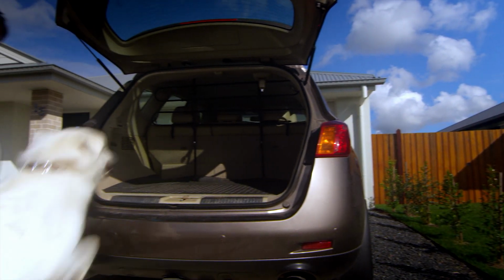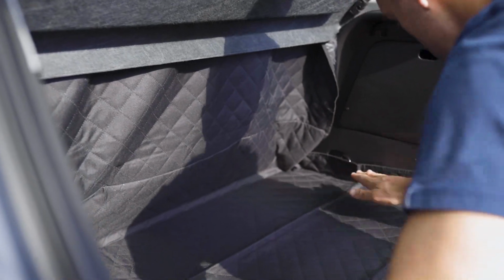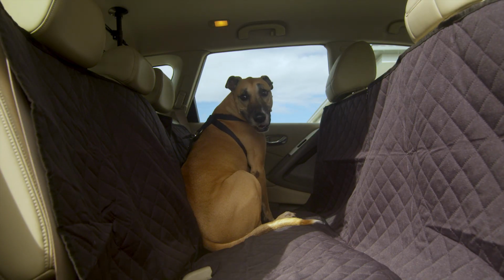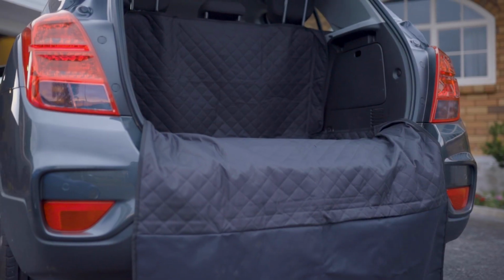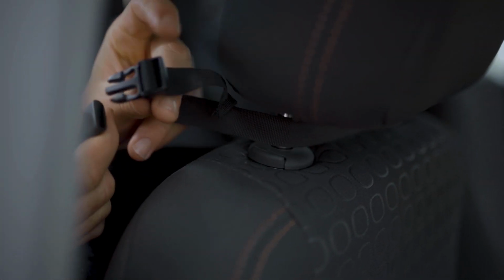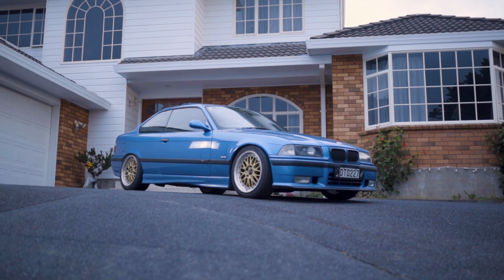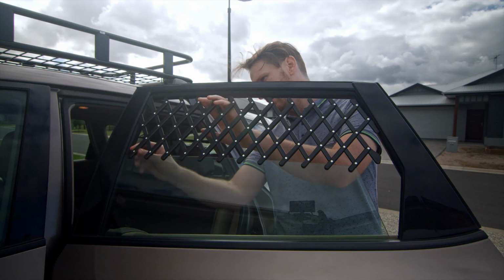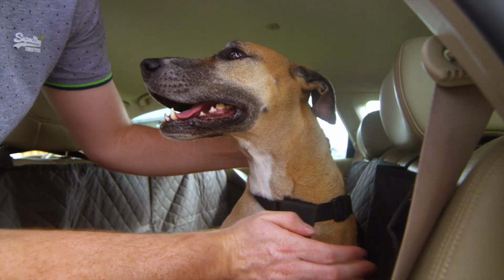Cabin Crew Pet Accessories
You can save yourself countless hours vacuuming fur from your carpet and cleaning slobber from your seats, and you can be sure that your upholstery and cargo areas are safe from scratches, rips and tears, by using a purpose built protector from Cabin Crew.

Made from a durable, embossed oxford material and available in universal sizes, all cabin crew interior protectors are lightweight and easy to install in almost any type of vehicle.

They are also easy to fold up and store when they are not in use.

The entire range of protectors are waterproof, so you can be sure that any spills, drool or other mishaps won’t soak through to the upholstery fabric beneath.